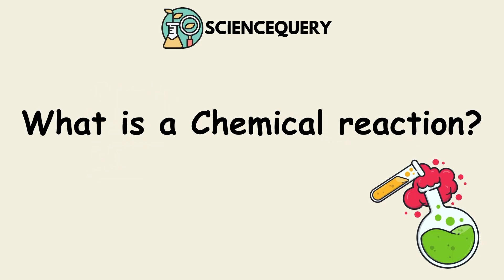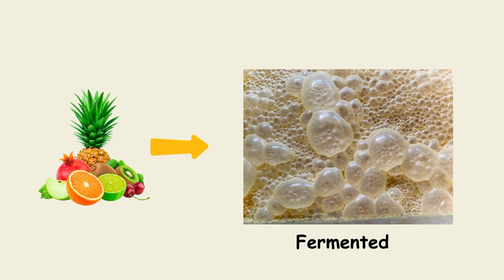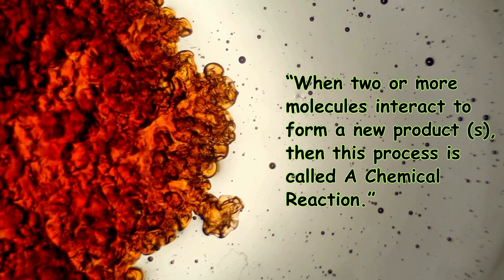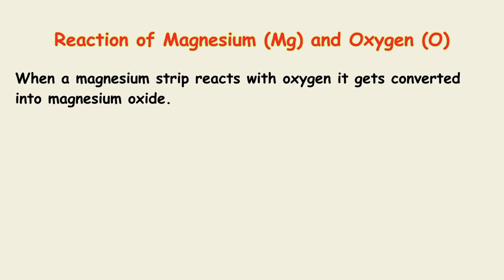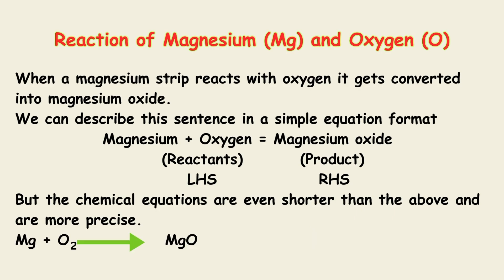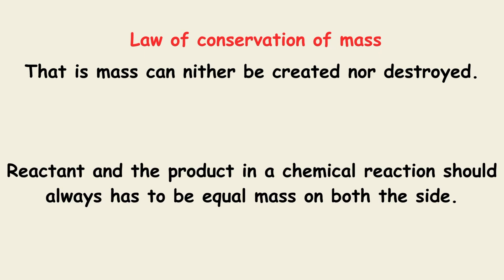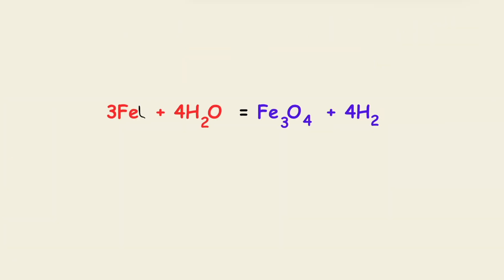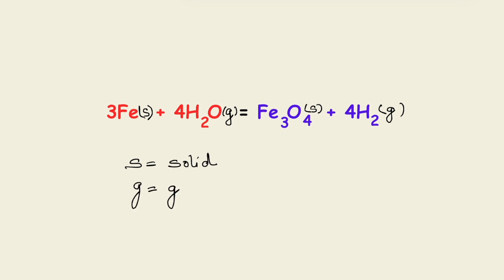What is a Chemical reaction?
“When two or more molecules interact to form a new product (s), then this process is called A Chemical Reaction.”
So, whether a chemical reaction takes place or not can be understand by following points
a. Change in state
b. Change in colour
c. Evolution of a gas
d. Change in temperature

Reaction of Magnesium (Mg) and Oxygen (O)
Mg + O2       =       MgO
A chemical reaction should always be balanced on both the side, as we all know the law of conservation of mass. That is mass can nither be created nor destroyed.
hence the reactant and the product in a chemical reaction should always has to be equal mass on both the side.
So the next step after writing a chemical reaction is how to balance the reaction.
Some examples of balanced chemical reactions are
H2 + Cl2 = 2HCL
3Fe + 4H2O = Fe3O4 + 4H2